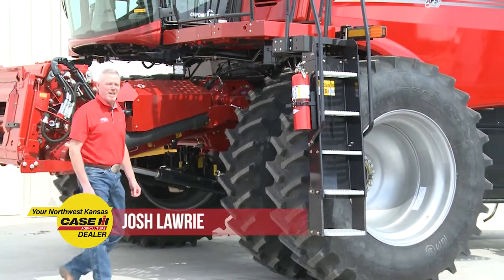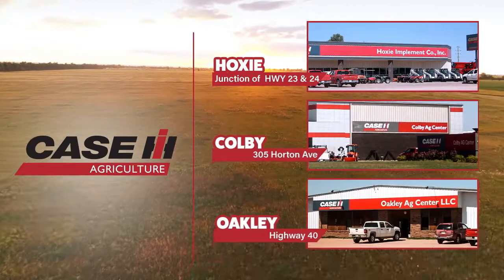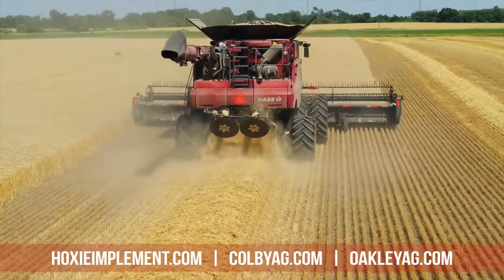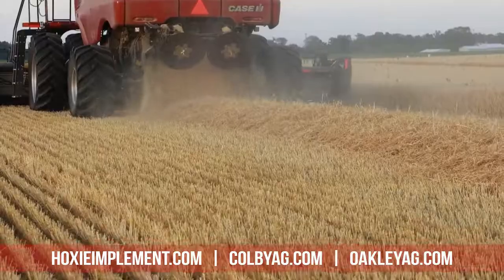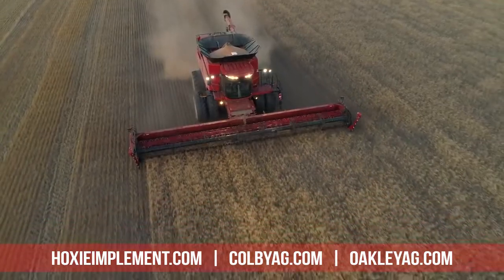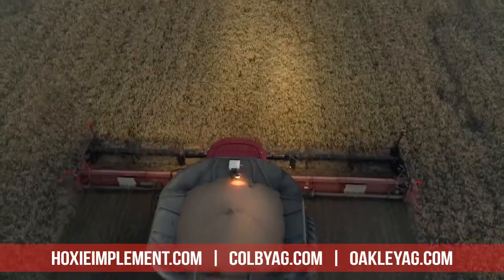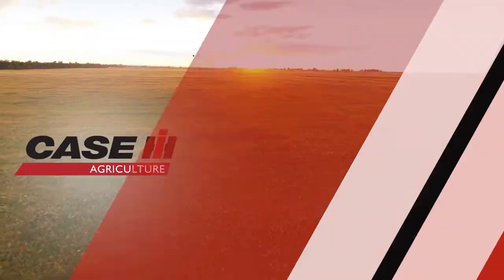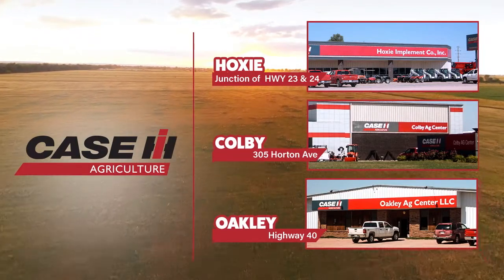new combines 2022